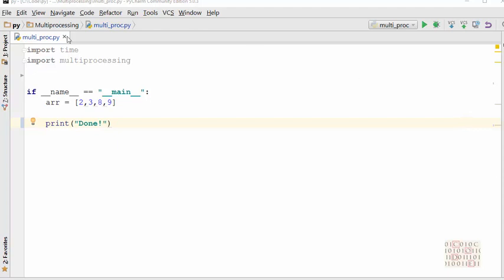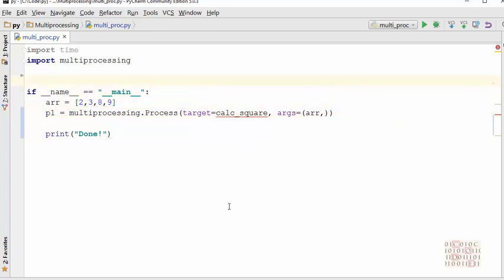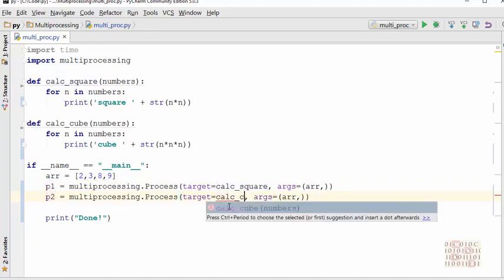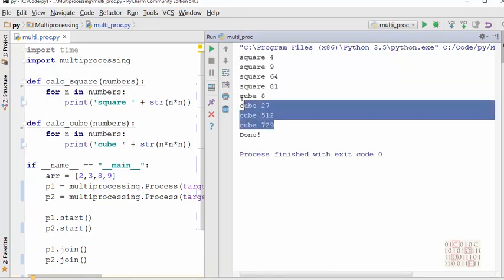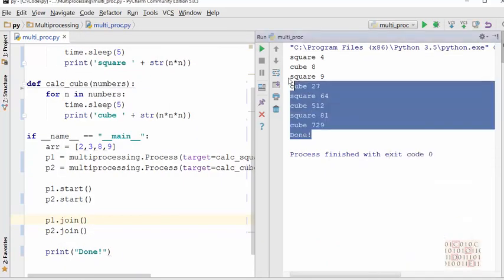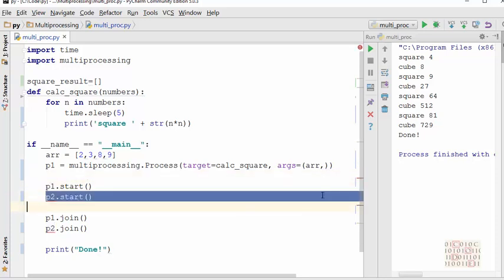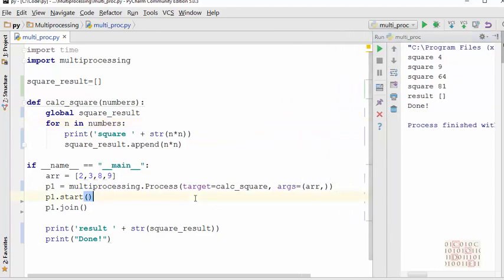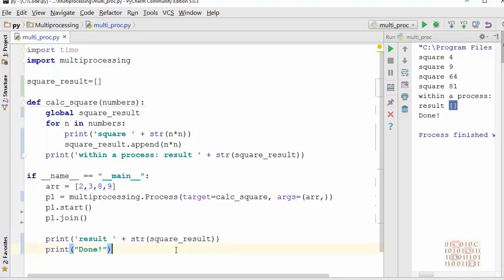Python Tutorial 27 Multiprocessing Introduction